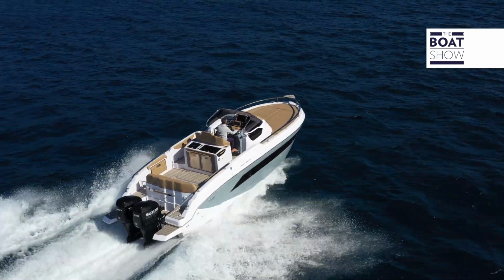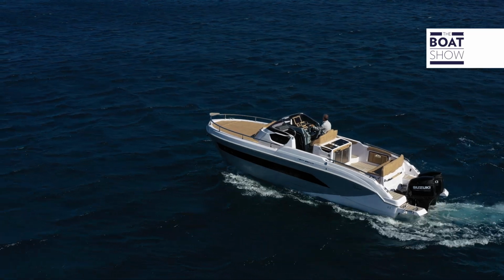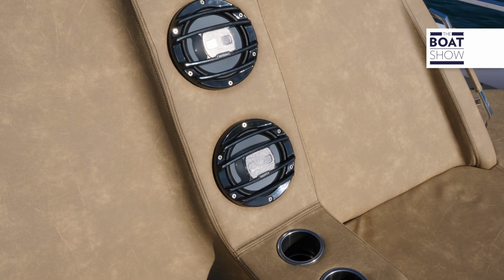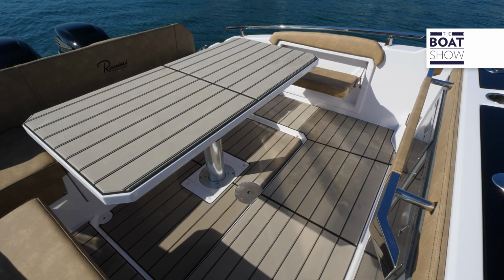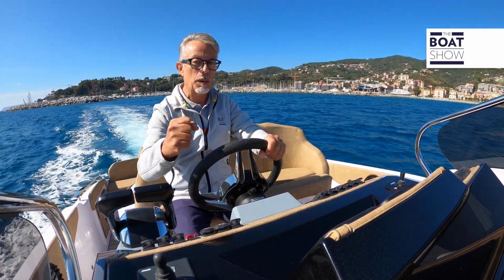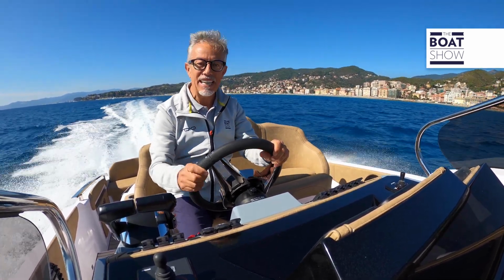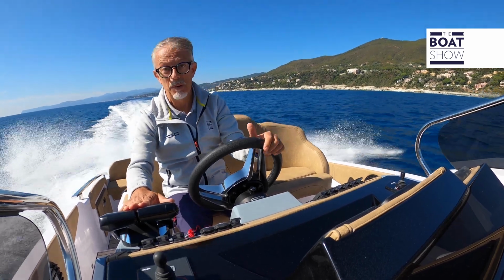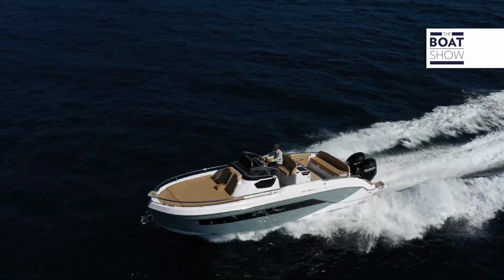[ENG] RANIERI INTERNATIONAL NEXT 330 LX - Motor Boat Review - The Boat Show